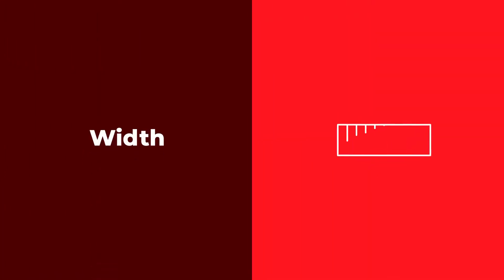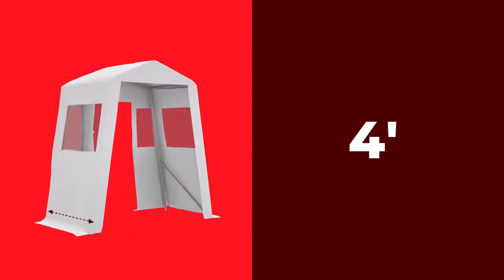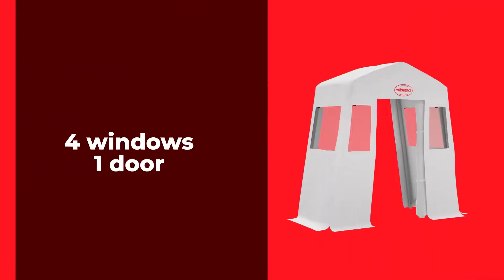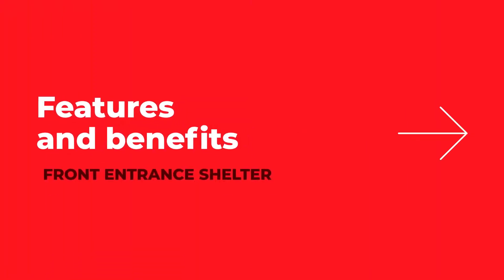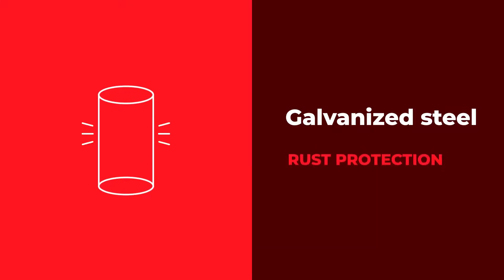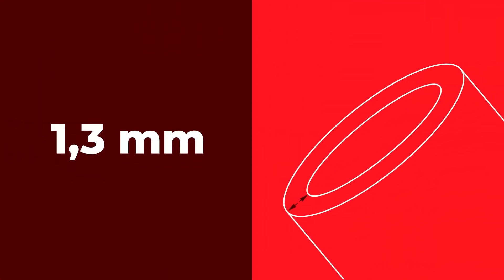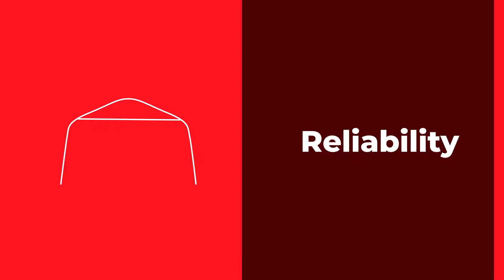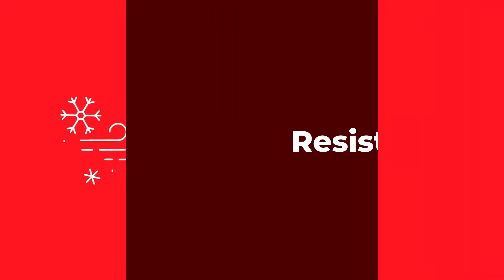Front entrance shelter - In all its glory